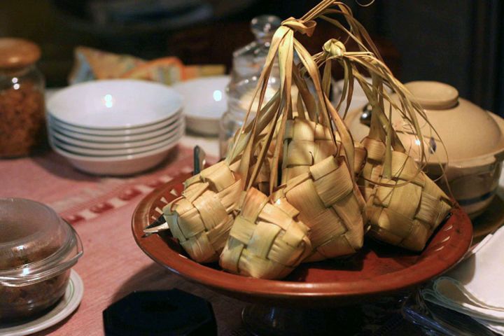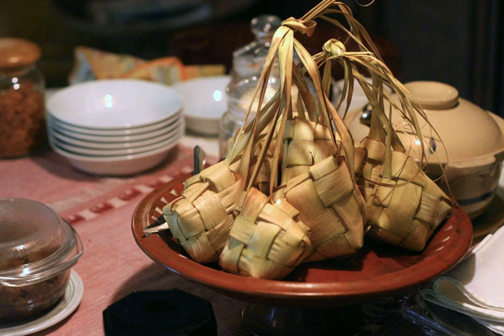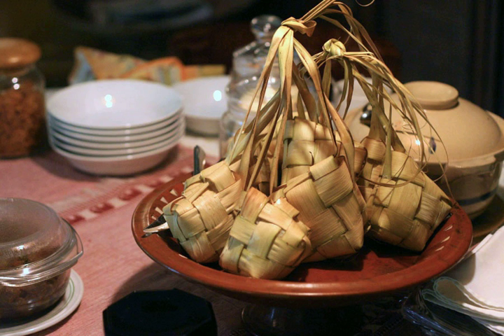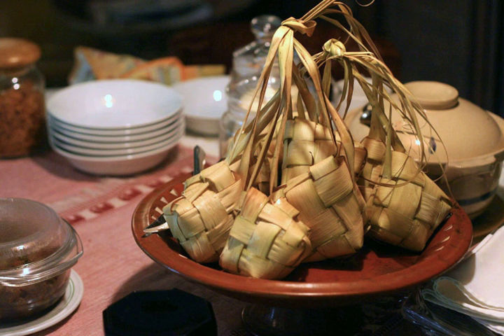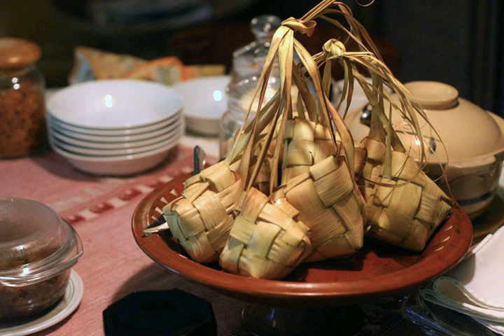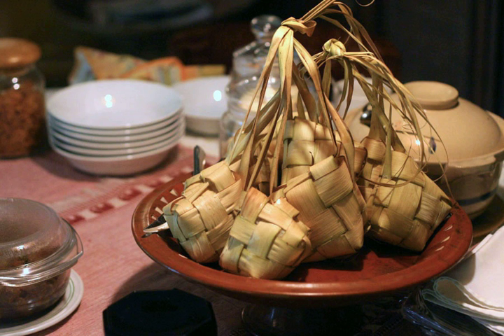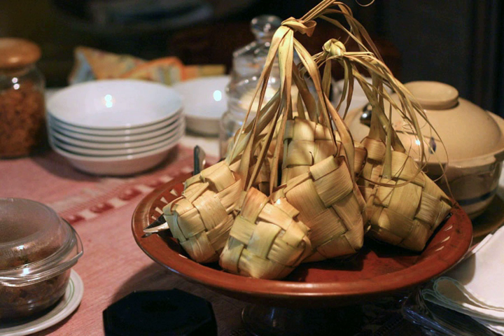Ketupat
Ketupat (in Malay and Indonesian), Kupat (in Javanese and Sundanese) or Tipat (in Balinese) is a type of dumpling made from rice packed inside a diamond-shaped container of woven palm leaf pouch. It is commonly found in Brunei, Singapore, Malaysia, Indonesia and Philippines (where it is known by the name piyoso in Maranao, Iranun and Maguindanaon, ta’mu in Tausug, bugnóy in Hiligaynon, pusô in Cebuano and patupat in Kapampangan, Pangasinan and Ilocano). It is commonly described as "packed rice", although there are other types of similar packed rices such as lontong and bakchang.
Ketupat is cut open, its  skin (woven palm leaf) being removed, the inner rice cake is cut in pieces, and served as staple food, as the replacement of plain steamed rice. It usually eaten with rendang, opor ayam, sayur labu (chayote soup), sambal goreng hati (liver in sambal) or served as an accompaniment to satay (chicken or beef or lamb in skewers) or gado-gado (mixed vegetables with peanut sauce). Ketupat is also the main element of certain dishes such as ketupat sayur (ketupat in chayote soup with tofu and boiled egg) and kupat tahu (ketupat and tofu in peanut sauce).